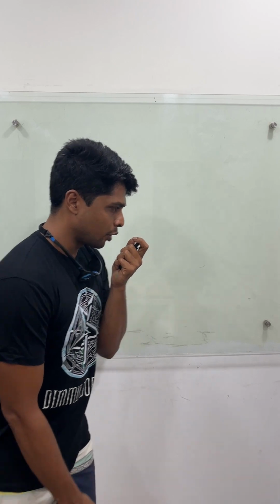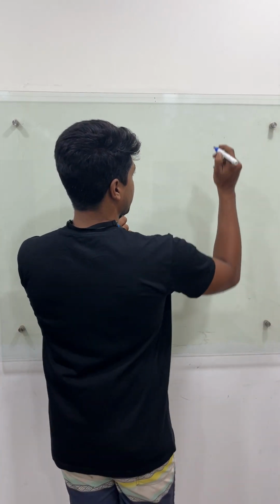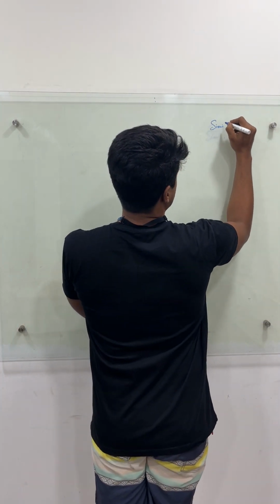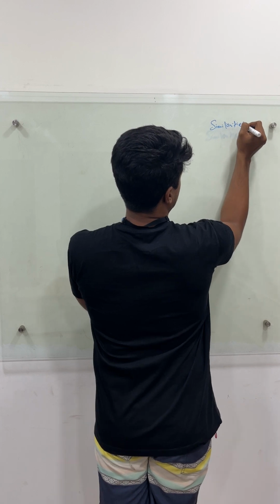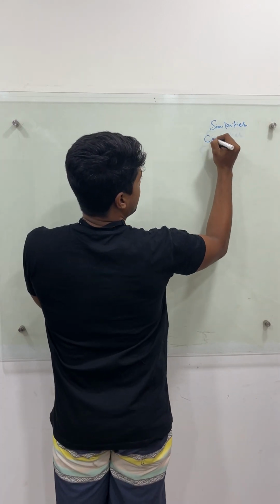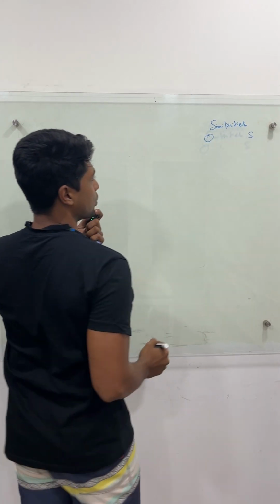Beach Safety MasterClass: Understanding Beach Types | Ocean Swimming in India (Part 1/3)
Please take the time out to attentively watch this!
Welcome to Part 1 of our Beach Safety Series, where we break down everything you need to know about staying safe in the ocean! 🏖️🌊 In this episode, we explore a typical beach, assess its safety on a scale, and compare its features to other coastal environments. Understanding beach dynamics is key to making informed decisions before you swim, surf, or paddle.

🔹 Topics Covered:
✔️ Beach classification & risk levels
✔️ Differences & similarities between beach types